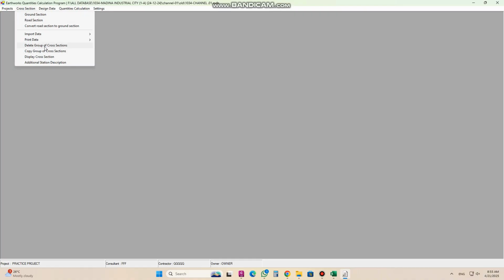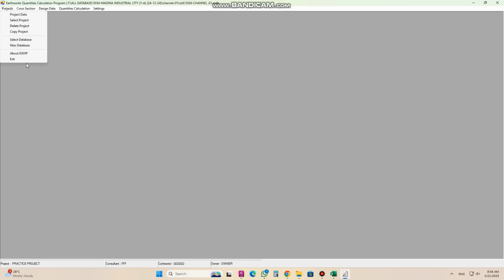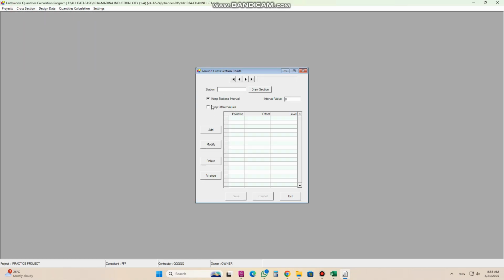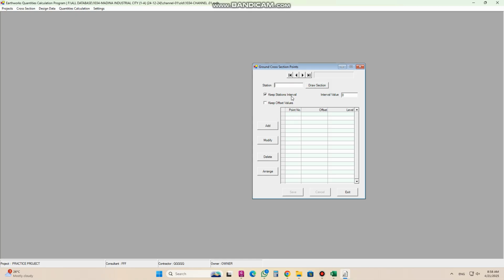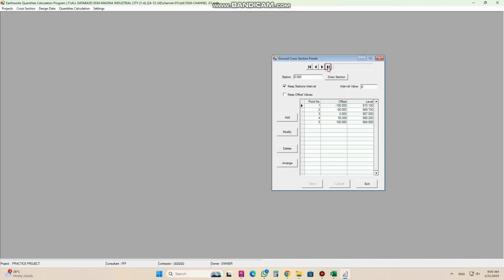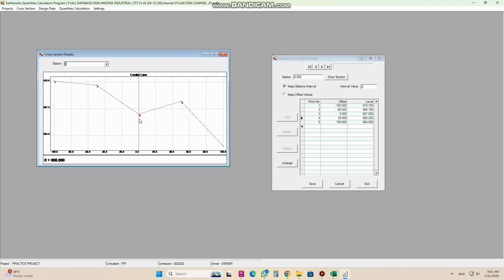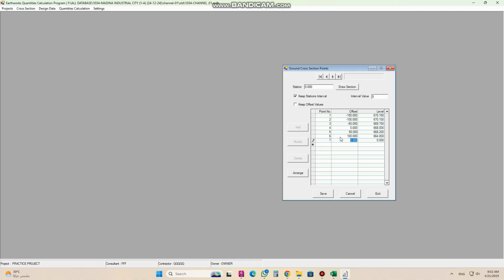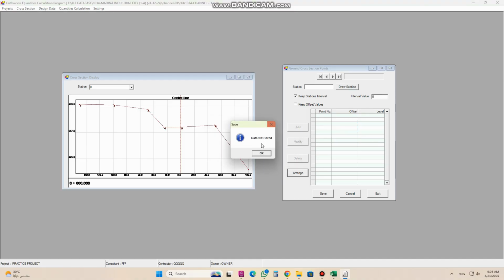5- Mastering MS Earthwork: A Step-by-Step Tutorial for Beginners Video .05